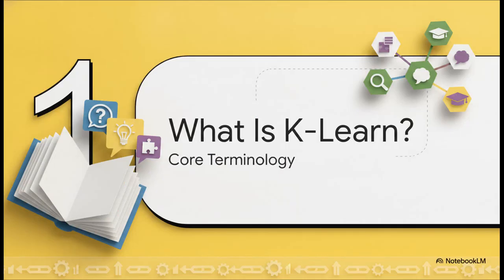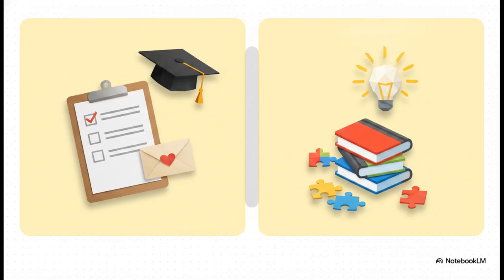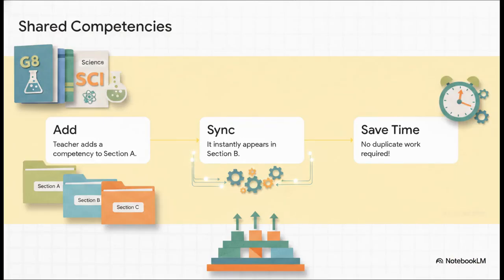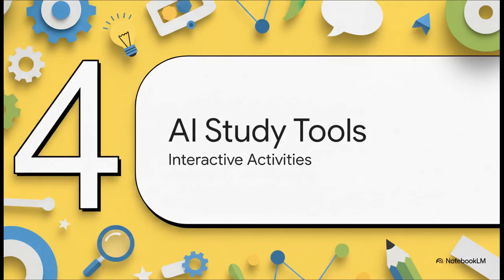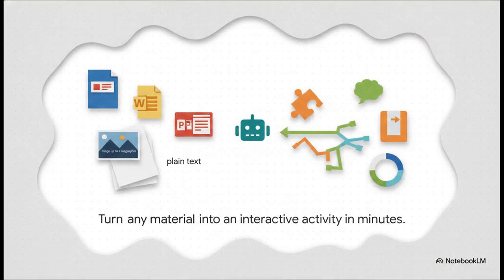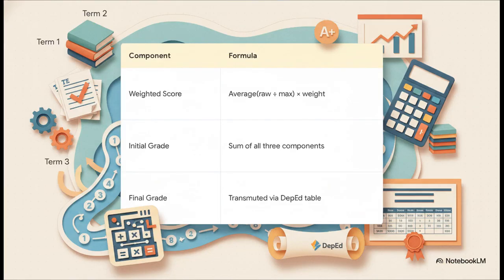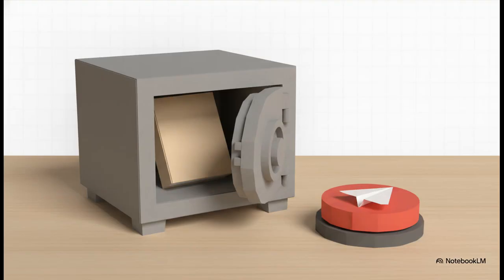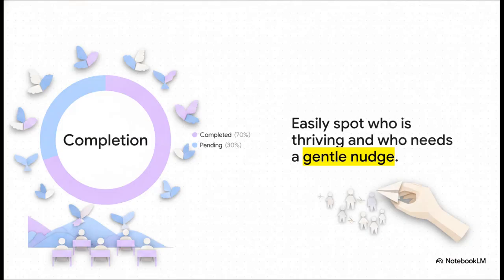Demystifying K-Learn Learning Management System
K-Learn or KinamLearn is the online learning platform of Kinam National High School